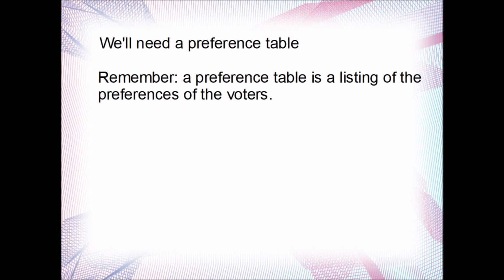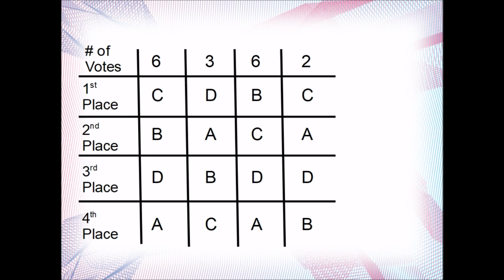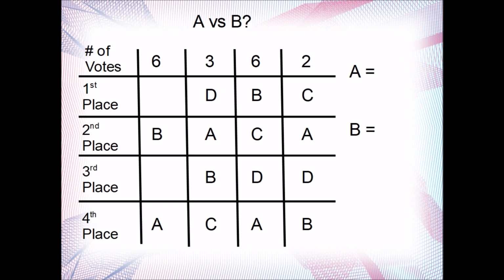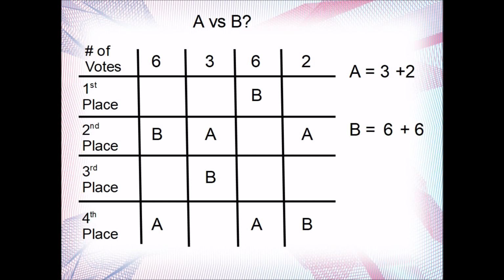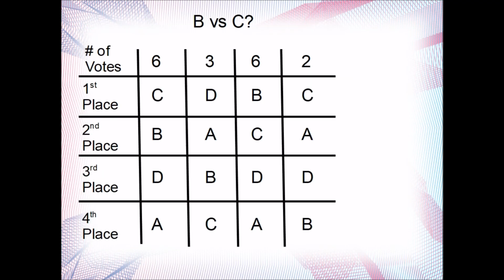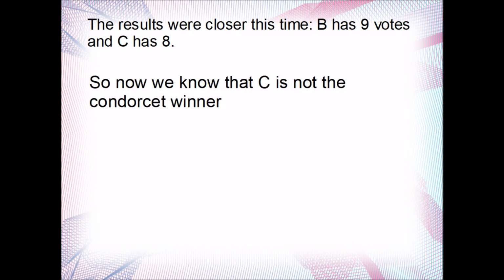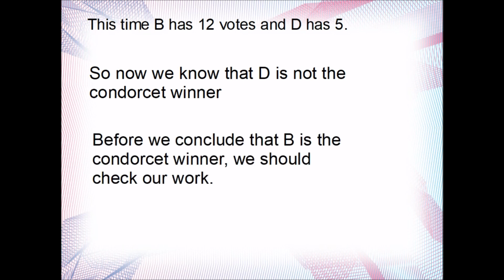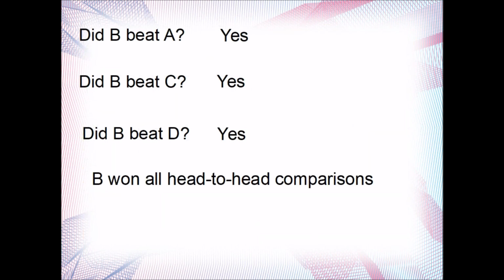1.2: How to find the Condorcet Winner Part 1